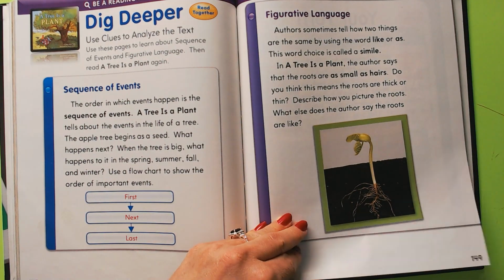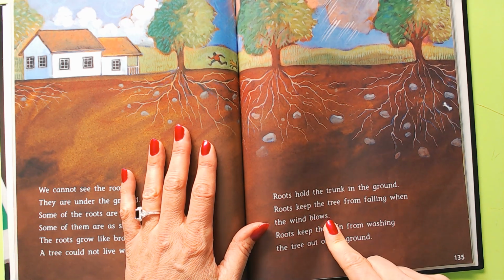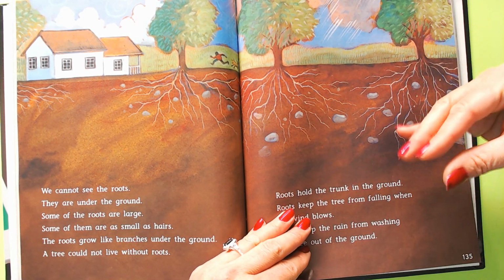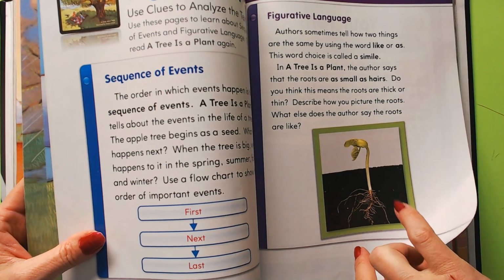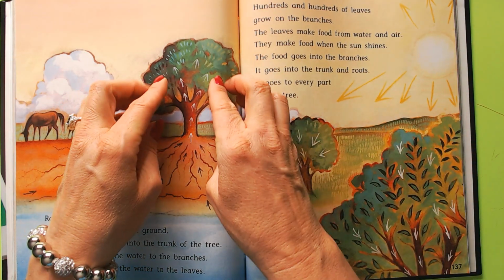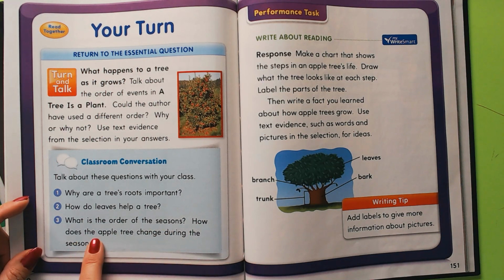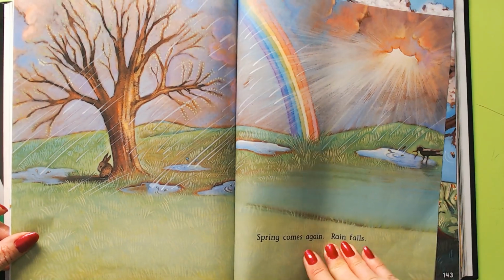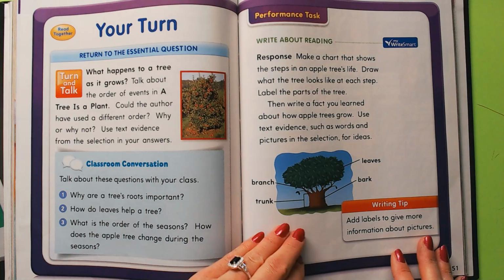Journeys Grade 1 Lesson 24 A Tree Is A Plant #1 19